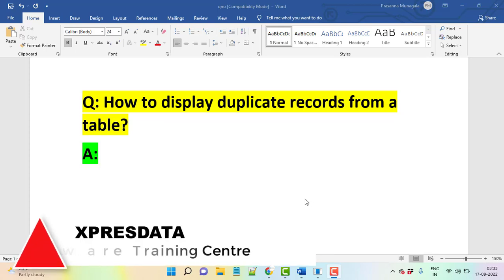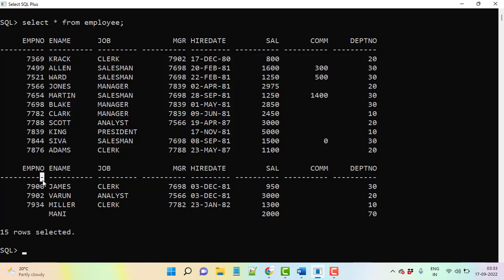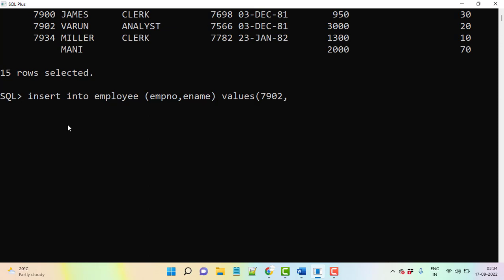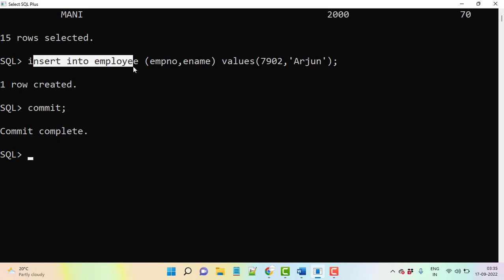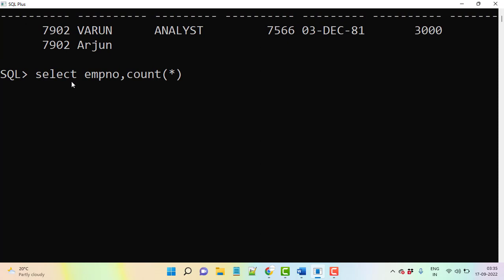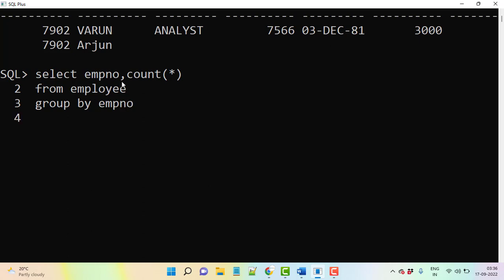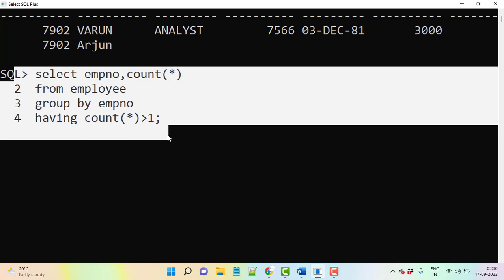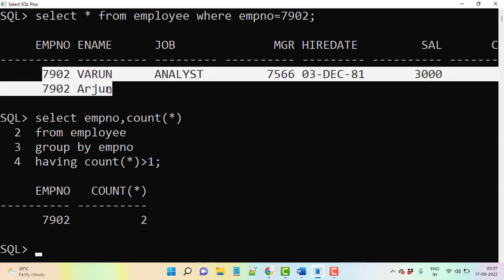Display duplicate records from a table in SQL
SQL is very powerful language in the company to handle the database. Strong  SQL knowledge will help us to crack any type of technical interviews. Complex SQL queries will help us to work properly in the projects without wasting time. Good SQL knowledge makes us strongest person the projects.

Please join in Xpresdata telegram channel for more latest updates.